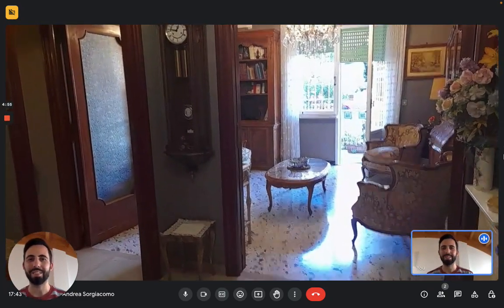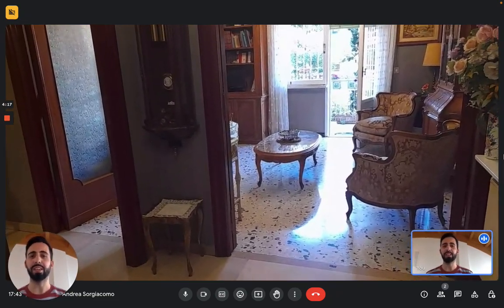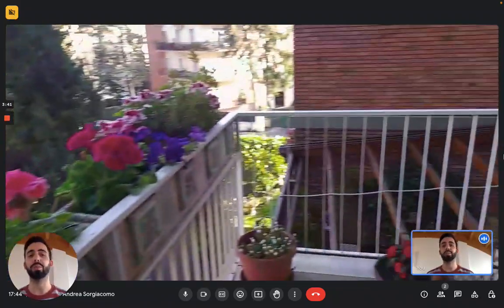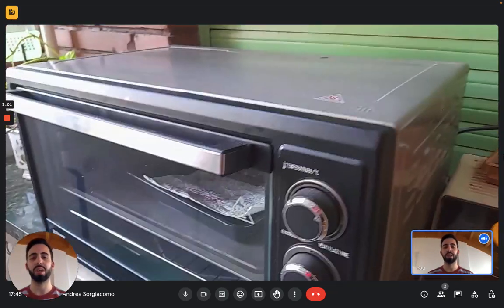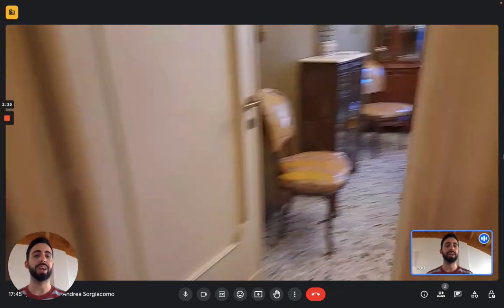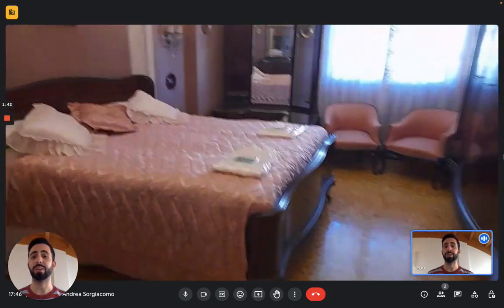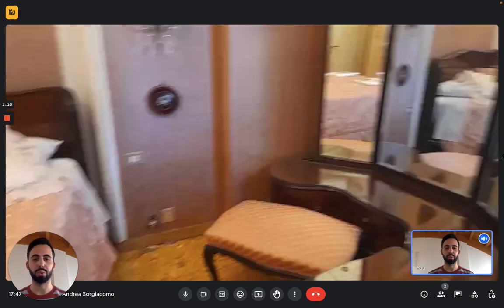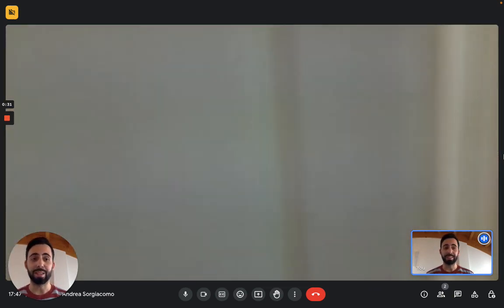Whole 1 bedrooms apartment in Roma - Spotahome (ref 959986)